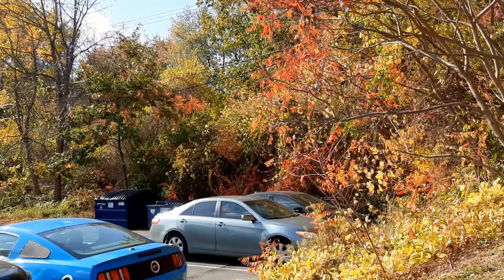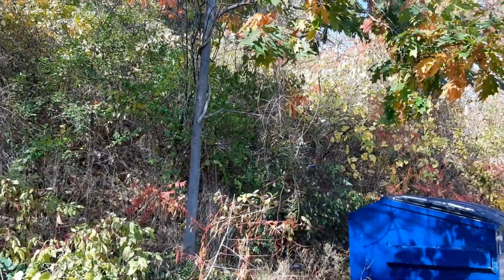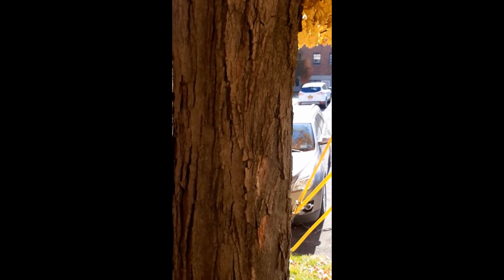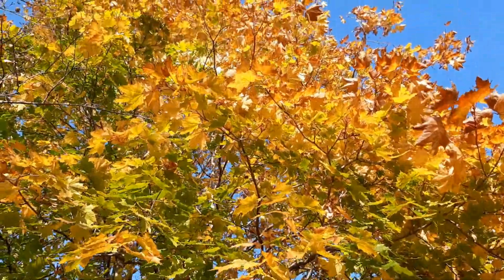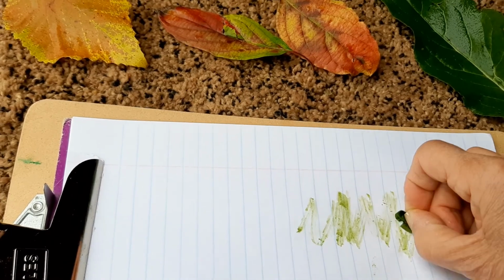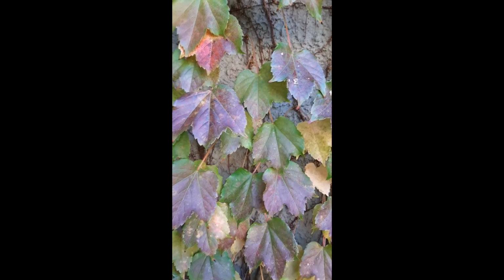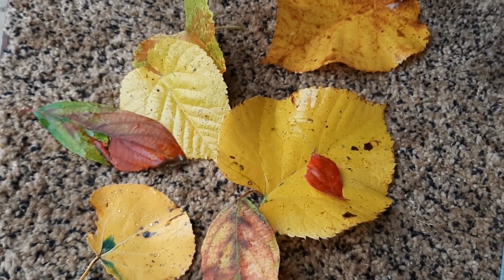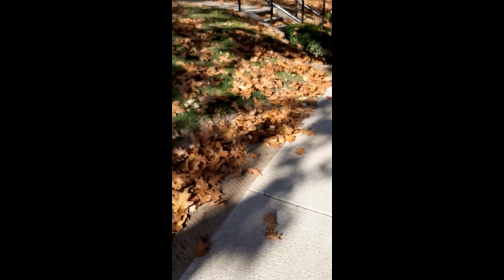Pine Hollow Trees Get Ready for Winter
Trees in a North Albany neighborhood get ready for winter